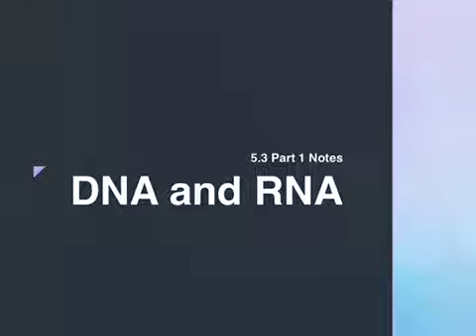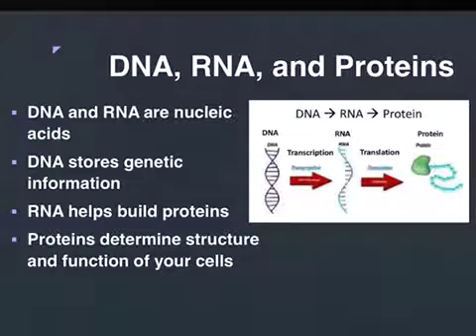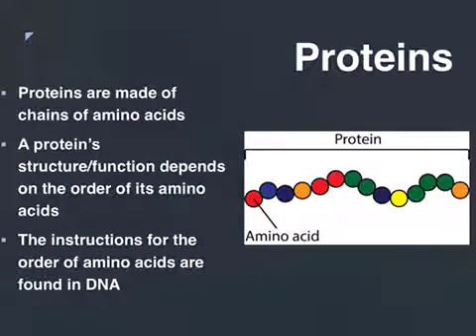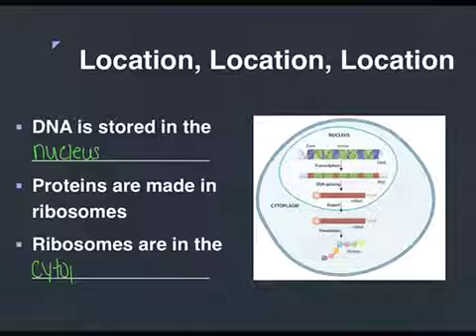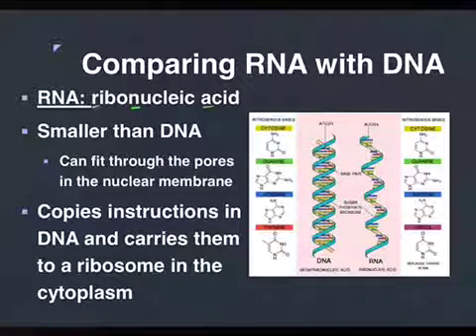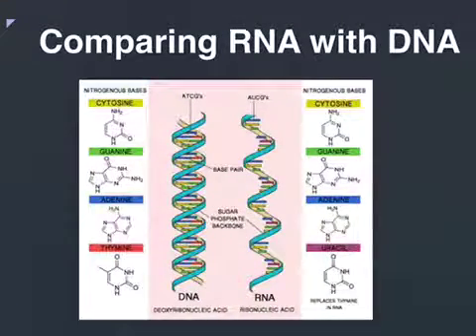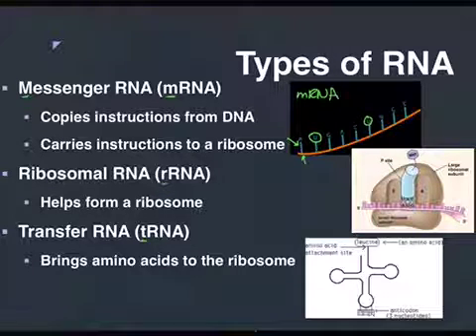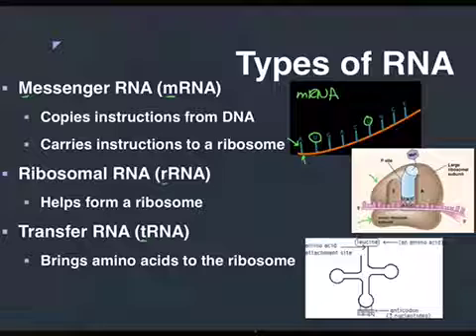5.3 Part 1 7th Grade Notes (2019-2020)